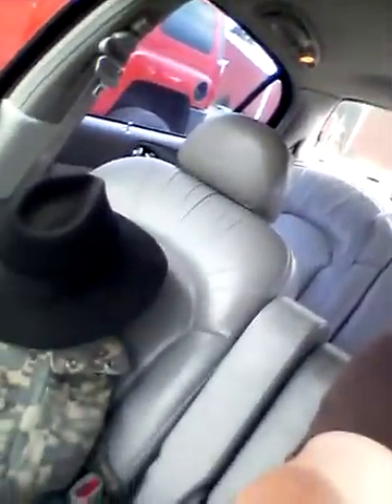Quick Vlog with New Phone and Car!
I realized I had not really formally introduced the new car and phone yet!